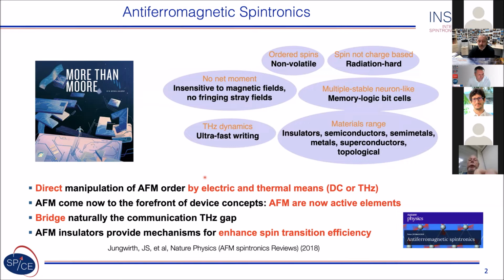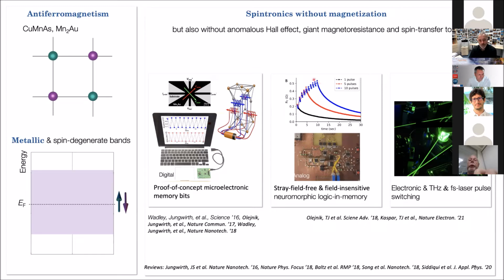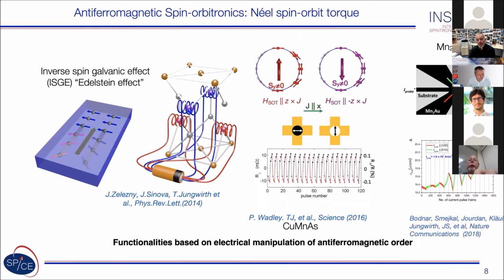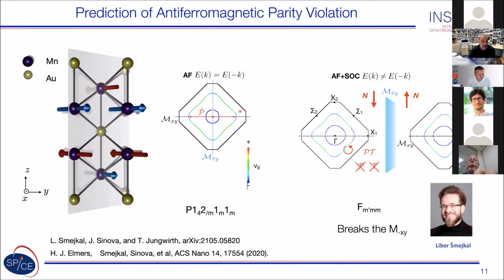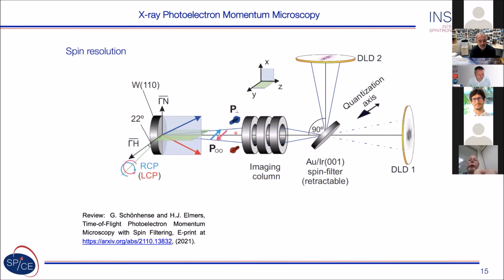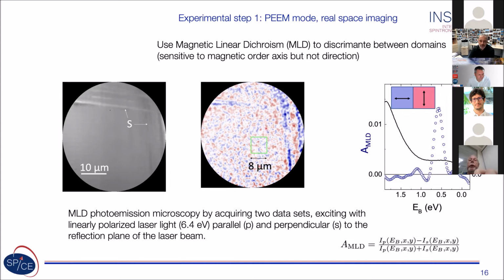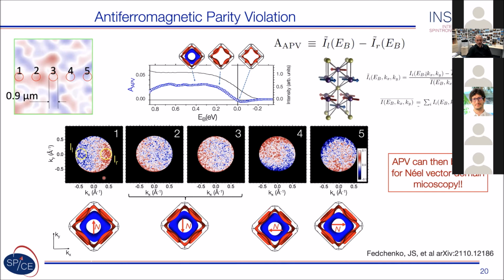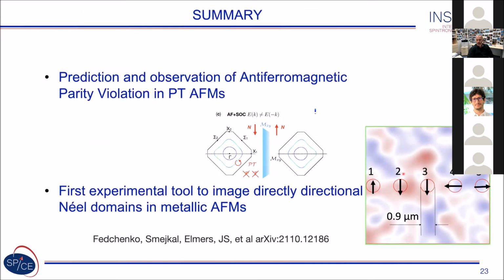Jairo Sinova, JGU Mainz, Germany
Direct Observation of Antiferromagnetic Parity Violation in the Electronic Structure of Mn2Au